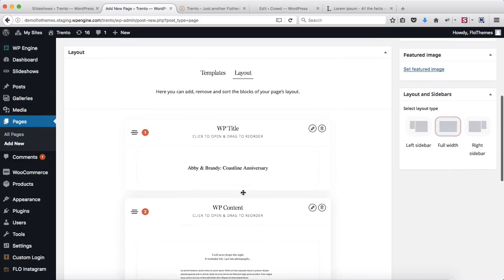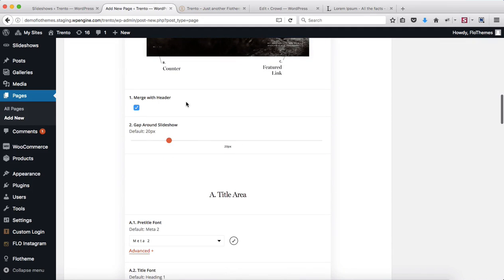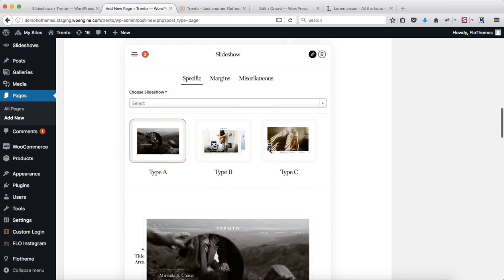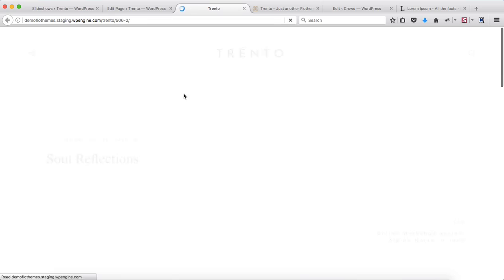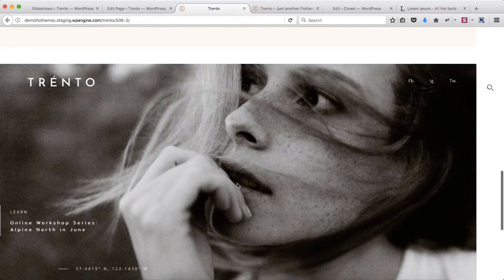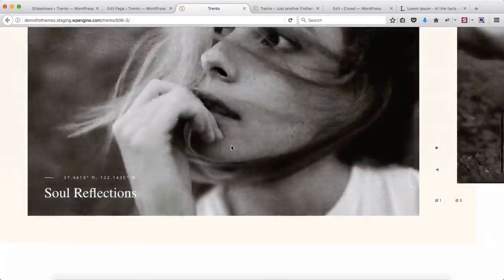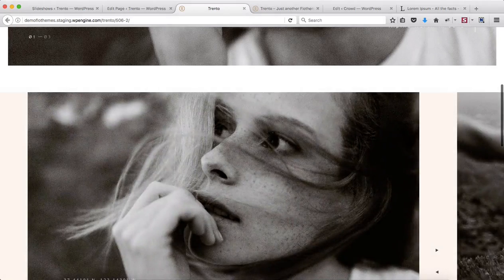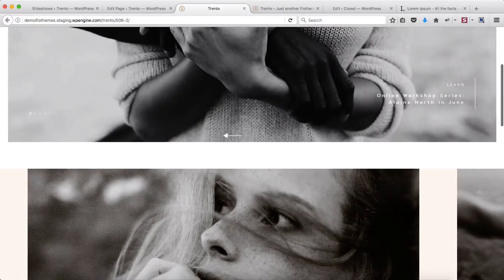Flothemes :: Trento - Using Slideshows